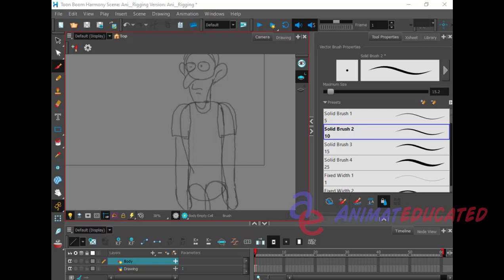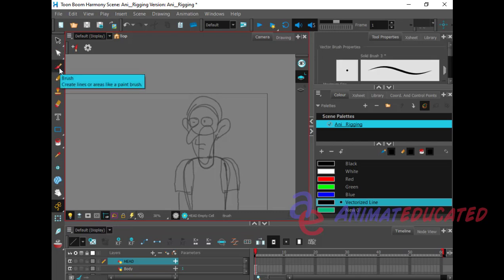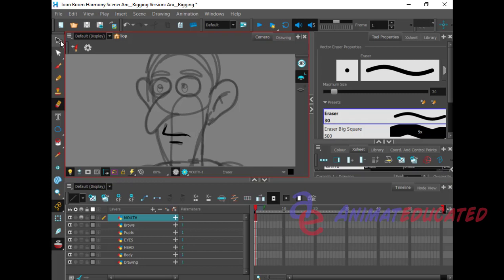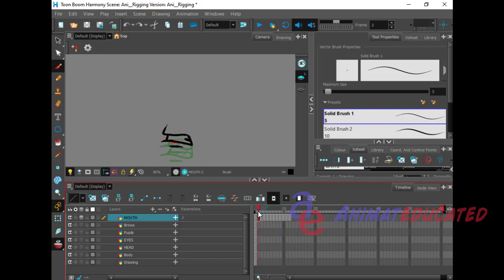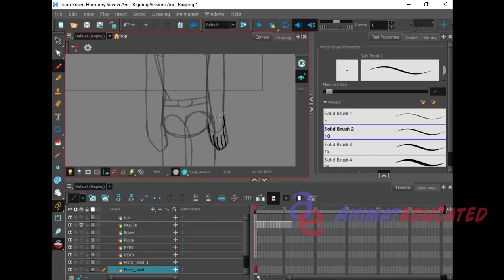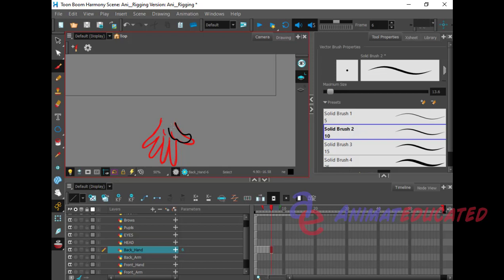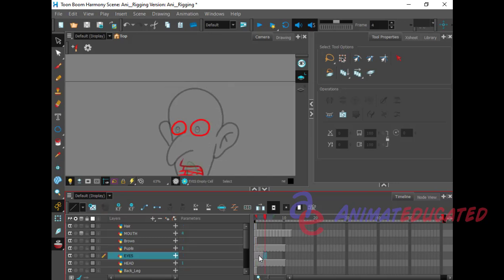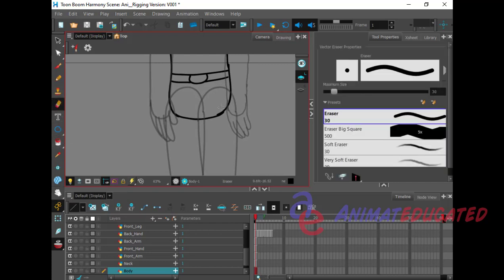Building a Simple Character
This demo shows the process of how to begin to set up a simple Puppet character rig using Toon Boom Harmony and a character.